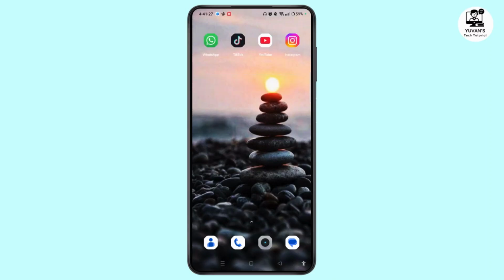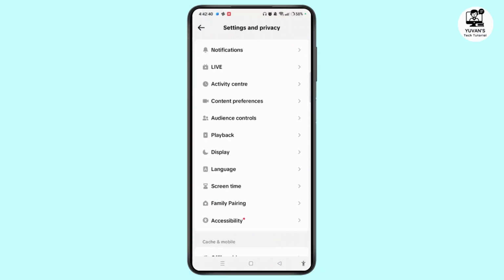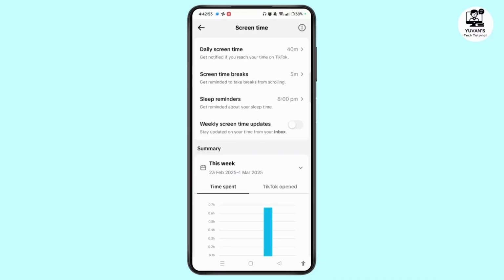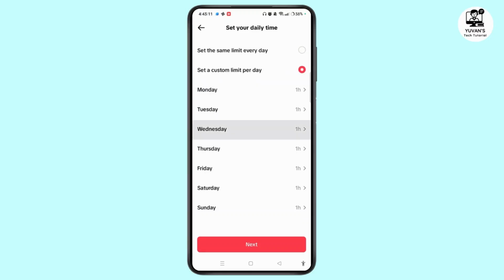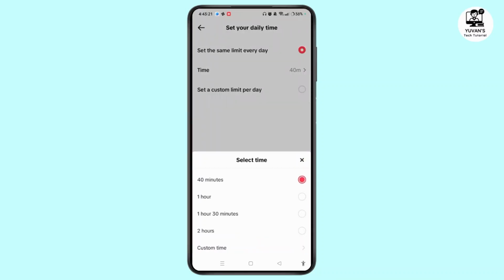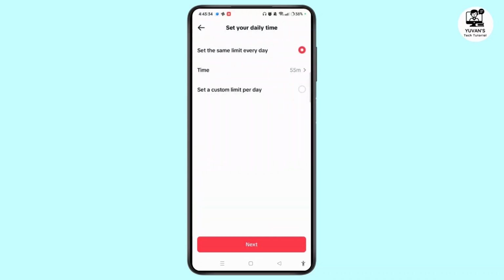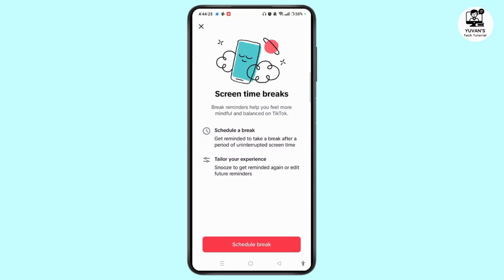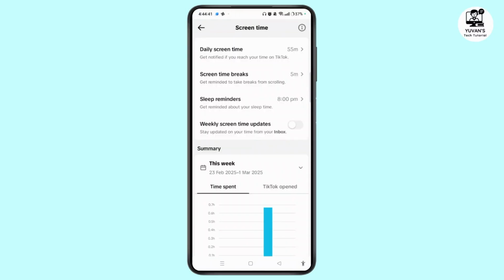How to Set Time Limits on TikTok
In this tutorial, Rose shows you how to set time limits on TikTok to help manage your screen time. Learn how to use the "Screen Time" feature, set daily limits, schedule breaks, and enable sleep reminders within the TikTok app. Whether you want to limit yourself to 60 minutes or customize the daily limit, this step-by-step guide makes it easy. Follow these simple instructions to take control of your TikTok usage and improve your digital well-being.

Chapters:
00:00:00 - Introduction
Welcome to the channel! Rose introduces the TikTok time limits guide.

00:00:10 - Launch TikTok App
Open the TikTok app to begin setting up time limits.

00:00:15 - Access Profile Settings
Tap the profile icon and then the three-line menu icon to open settings.

00:00:25 - Open Settings and Privacy
Navigate to the "Settings and Privacy" menu.

00:00:30 - Select Screen Time
Scroll down and choose "Screen Time" from the options.

00:00:35 - Delete Screen Time
Tap "Delete Screen Time" to reset or set a new limit.

00:00:40 - Set Daily Limit
Choose your desired screen time limit, such as 60 minutes or custom.

00:00:50 - Edit Screen Time Limit
Tap "Edit Screen Time" to adjust the daily limit or set it to a custom time.

00:01:00 - Customize Days and Time
Set specific limits for each day, with options for 1 hour, 30 minutes, etc.

00:01:10 - Confirm Time Limit
Tap the confirmation button to finalize your time limit settings.

00:01:20 - Enable Time Limits
Go back and enable the time limit feature for every day.

00:01:30 - Set Break Times
Schedule breaks during your screen time by tapping "Schedule Break."

00:01:40 - Set Sleep Reminders
Configure sleep reminders in the same settings to improve your digital well-being.

00:01:42 - Conclusion